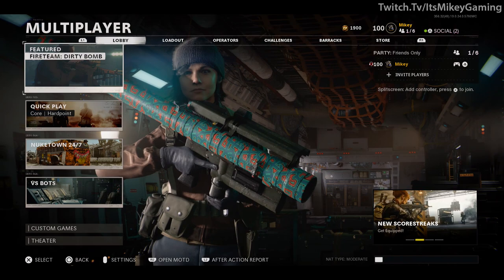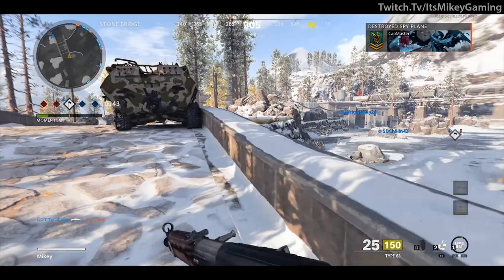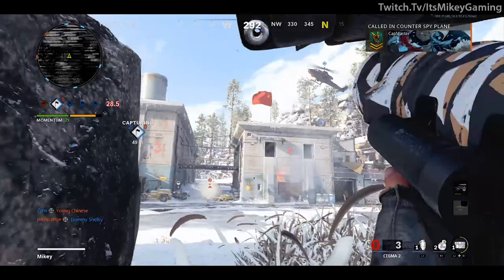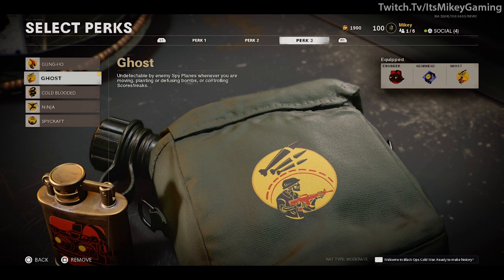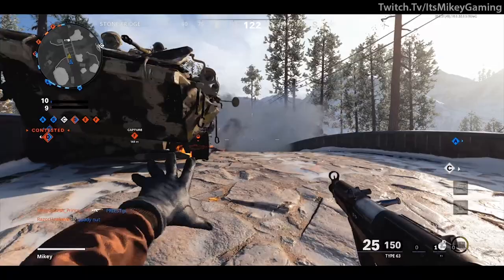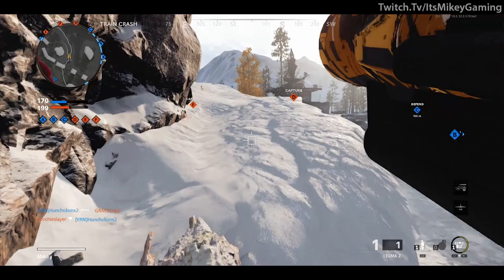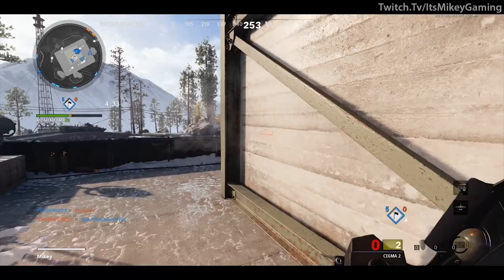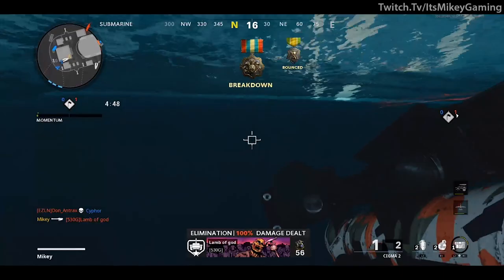Black Ops Cold War Cigma 2 Geometric Guide: Destroy 50 Ground-based Scorestreaks in Multiplayer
Call of Duty Black Ops Cold War Dark Matter Guide: Cigma 2 Geometric Geometric Cold War

This video shows fastest way to get Cigma 2 Geometric to Destroy 50 ground-based scorestreaks or vehicles in multiplayer, Cigma 2 gameplay, Cigma 2 camo guide and Cold War Cigma 2 tips